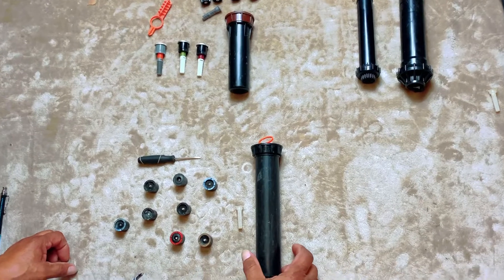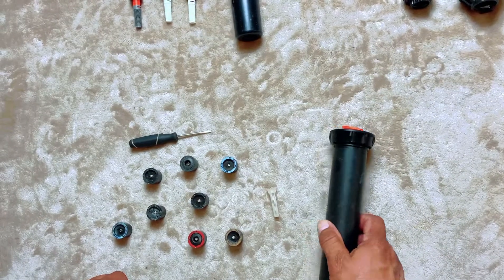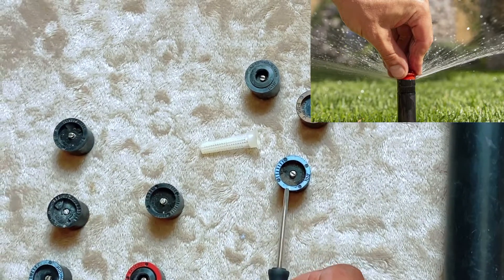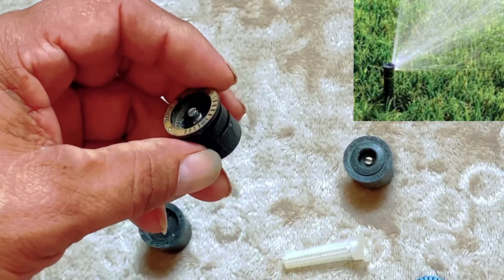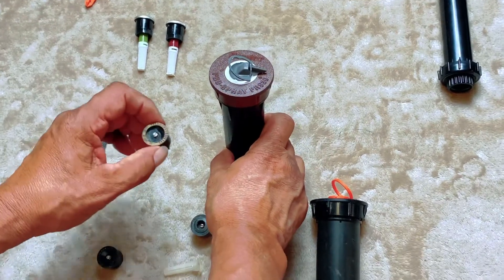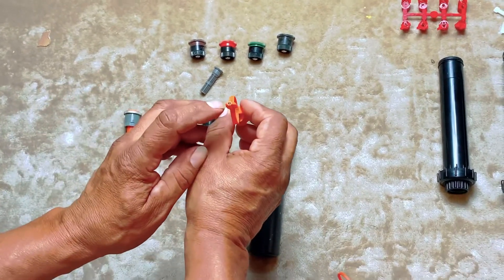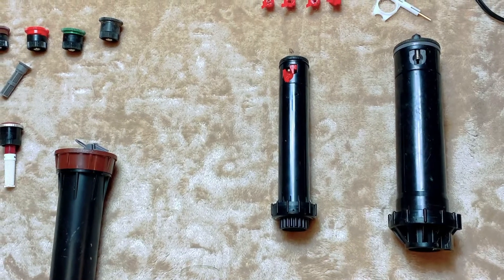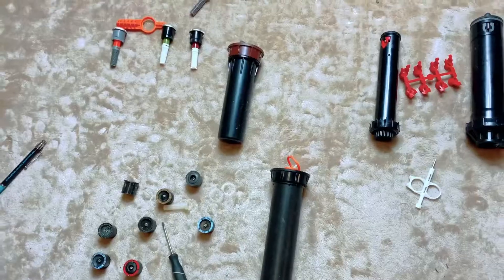How to | Choose Sprinkler Heads and Nozzle for Irrigation/ Landscape Job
This video I will show you how to choose sprinkler heads and nozzle for irrigation/landscape job.